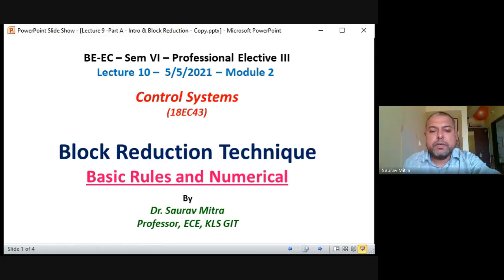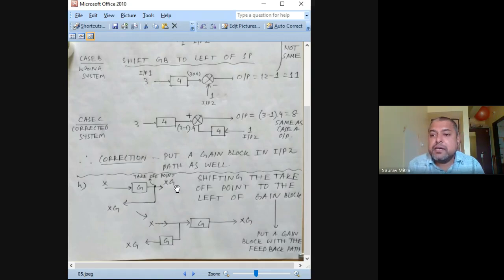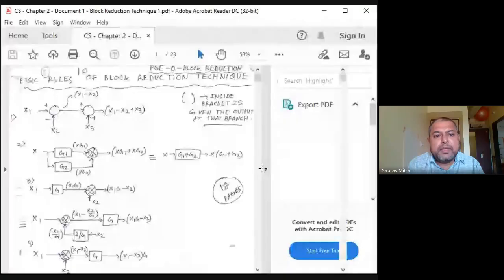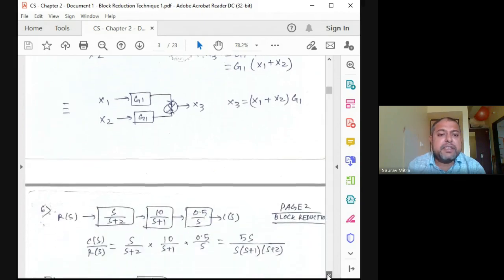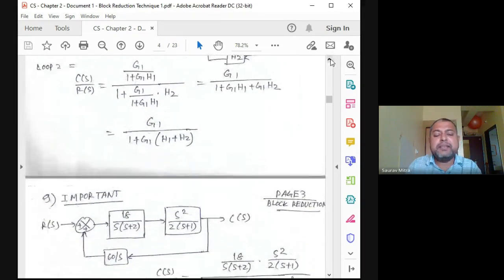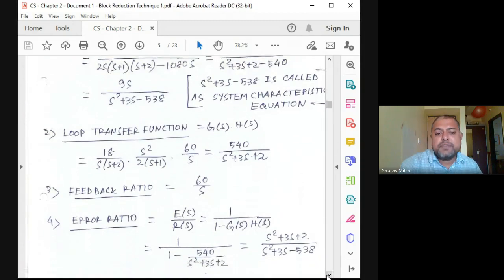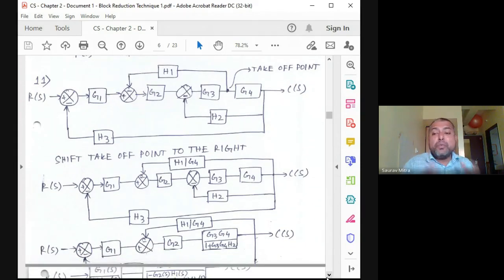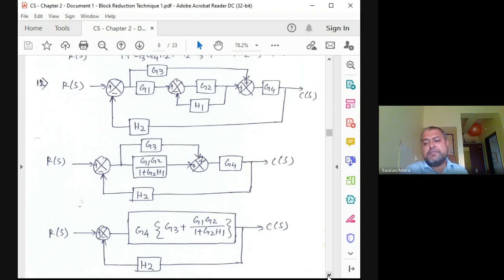CS - Lecture 10 - Block Reduction - Basic Rules and Numerical